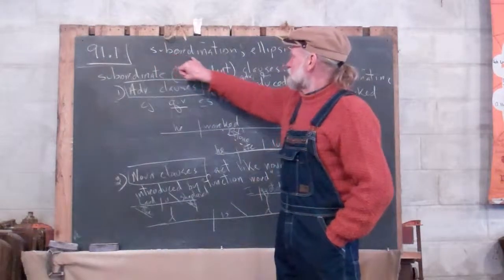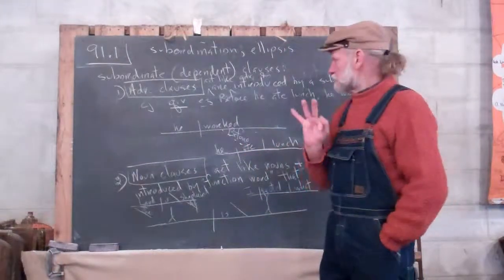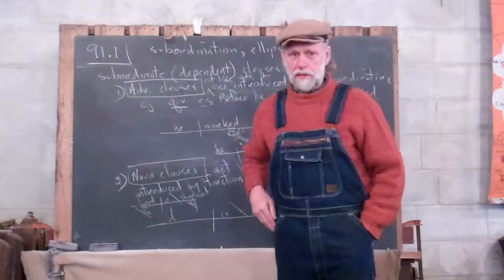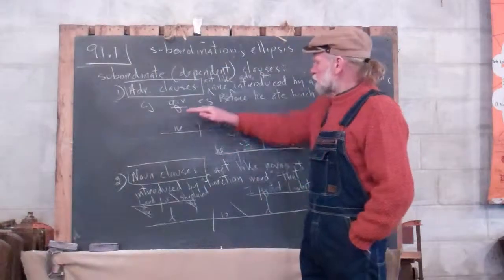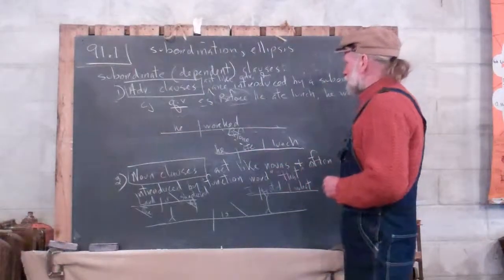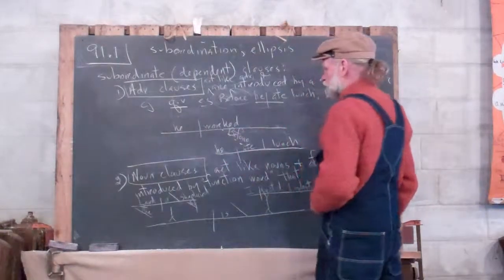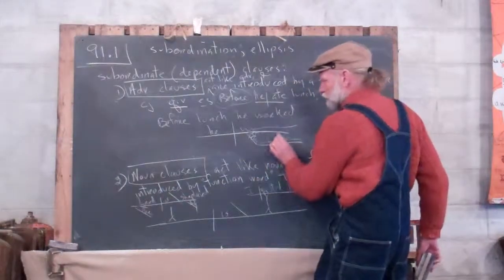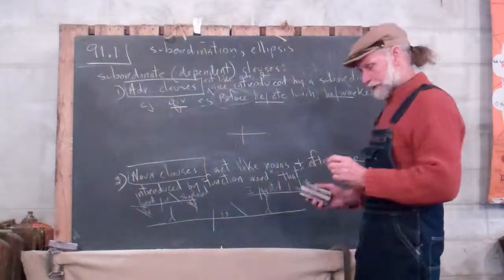1.91.1 Adverb and Noun Clauses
Frank begins to deal with subordinate clauses by showing adverb clauses and noun clauses.